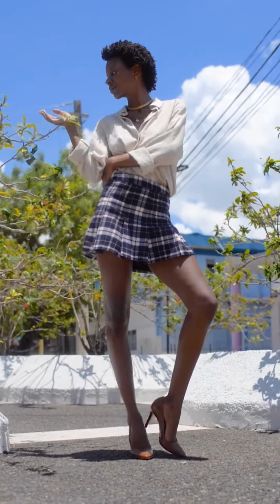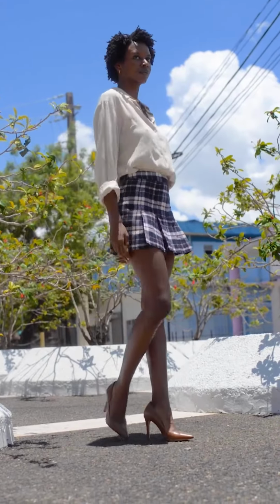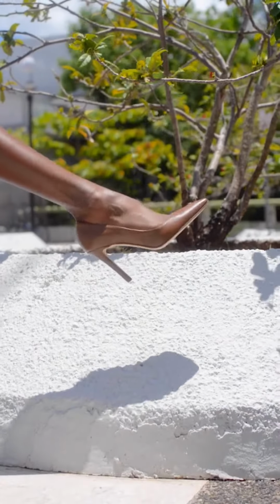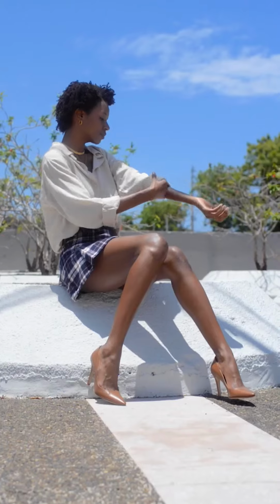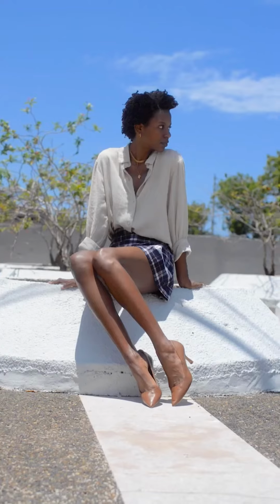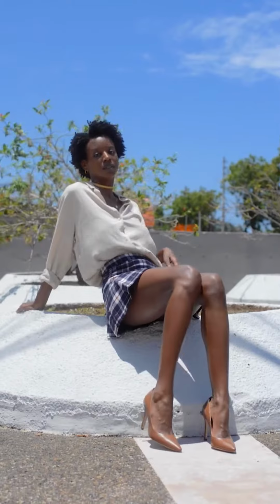Nyamekye Smith @nemythecoolest wears Kahmune Becky Pump 70mm & Becky Pump 90mm in shade Enugu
Nyamekye Smith  @nemythecoolest wears a nude pump for dark skin in Kahmune's Becky Pump 70mm & Becky Pump 90mm in shade Enugu